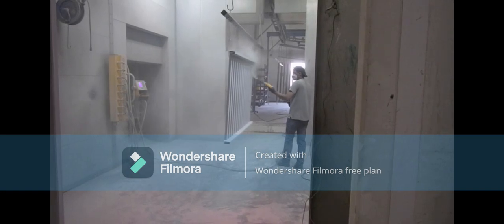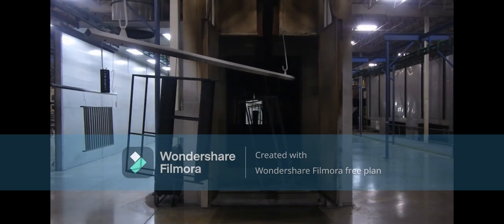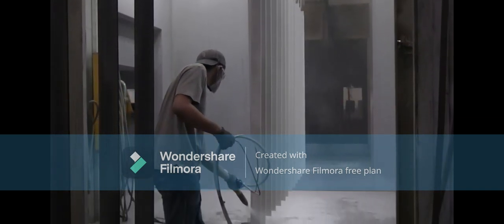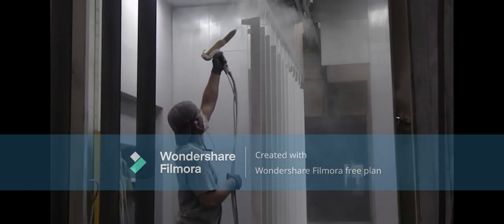Why are we Grounding?